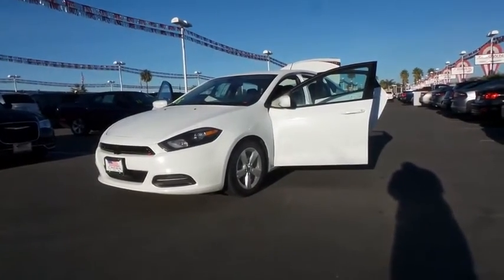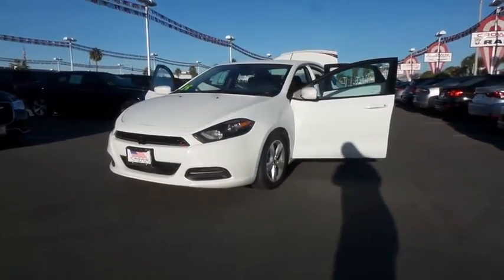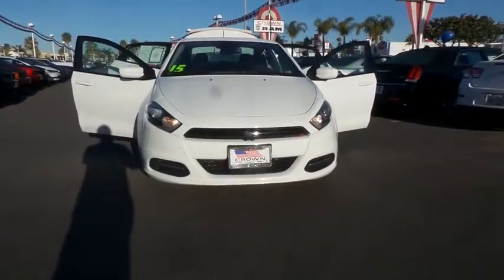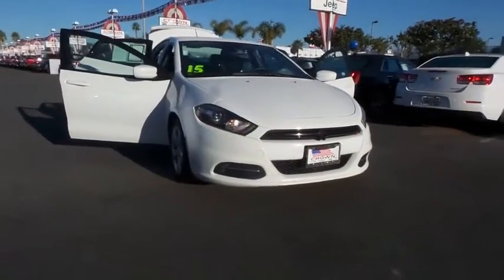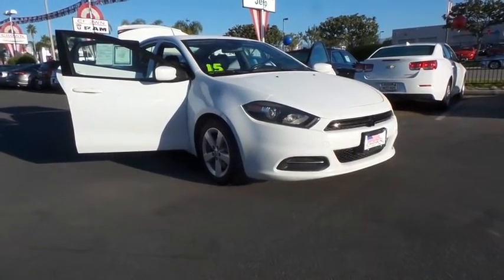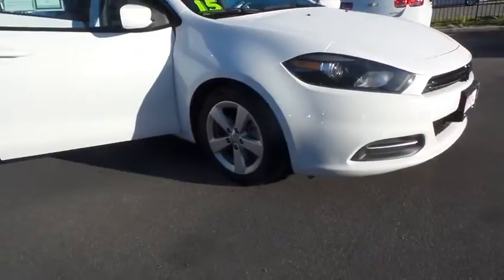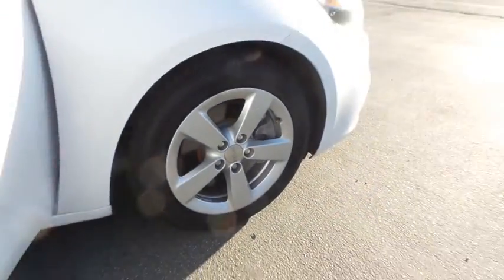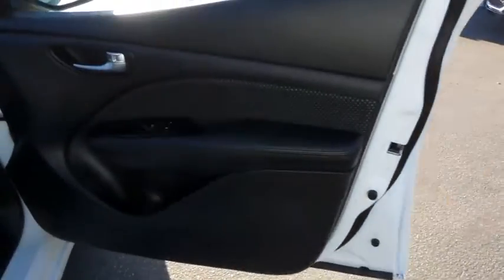2015 Dodge Dart Ventura, Oxnard, San Fernando Valley, Santa Barbara, Simi Valley, CA 57120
2015 Dodge Dart

Crown Dodge
6300 King Drive